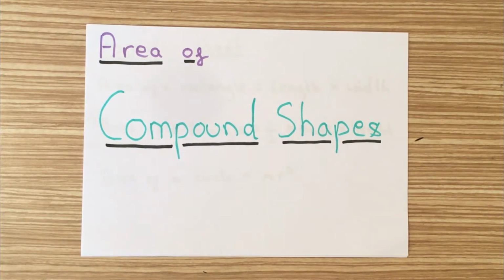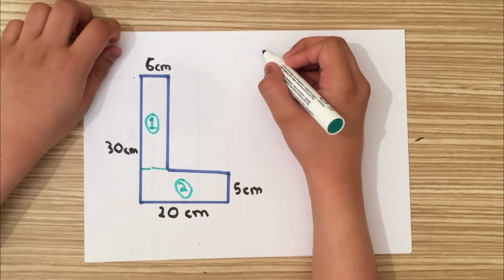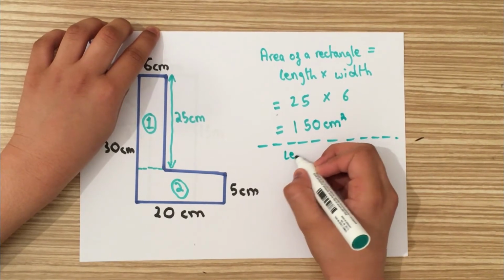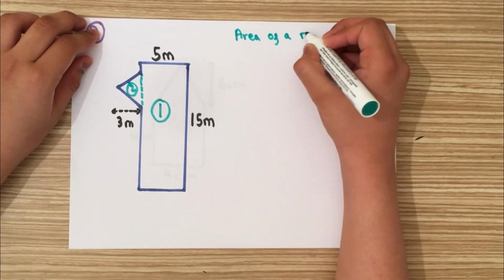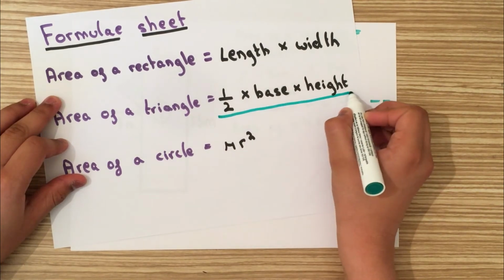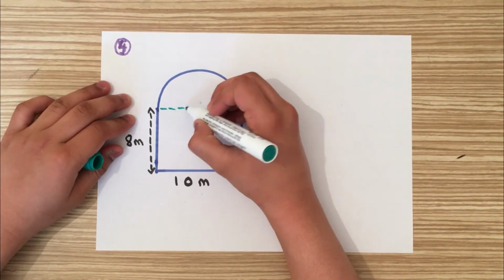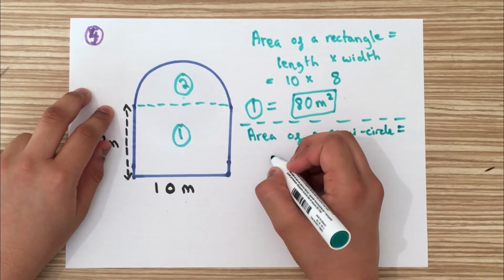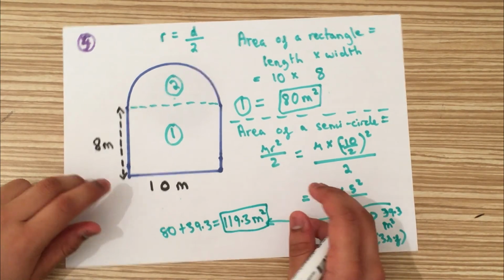Area of compound shapes - EduChamp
Hey Guys,

Here is a video that shows how to find the area of compound shapes. It covers several standard questions and also a problem solving example. Ideal for primary, secondary and GCSE revision.

If you have enjoyed this video and want more proofs like this, then please make sure to subscribe and turn on the notifications bell to always get notified whenever I upload another video.